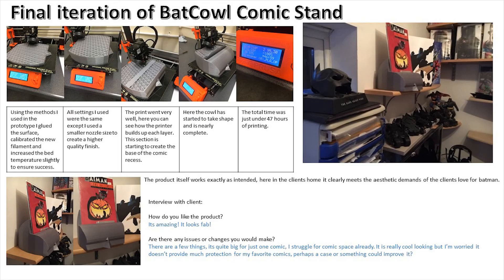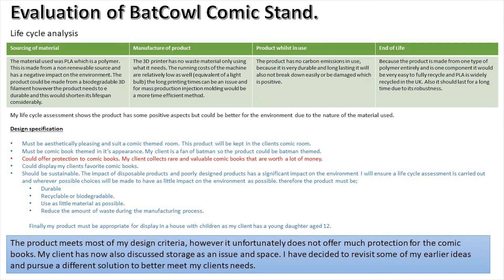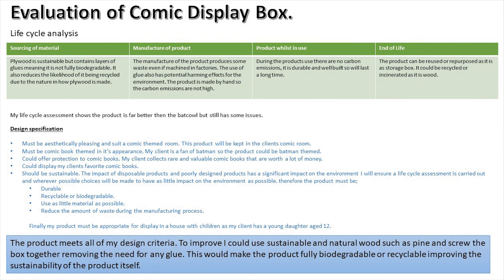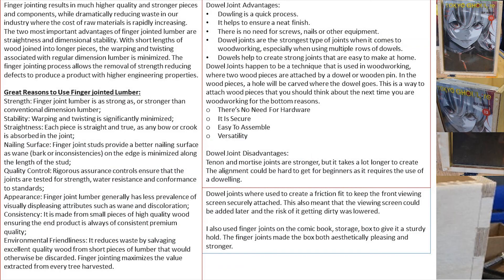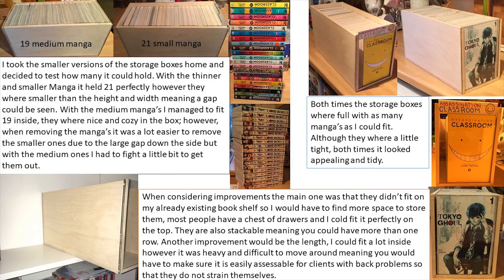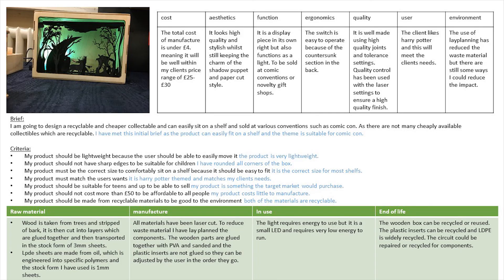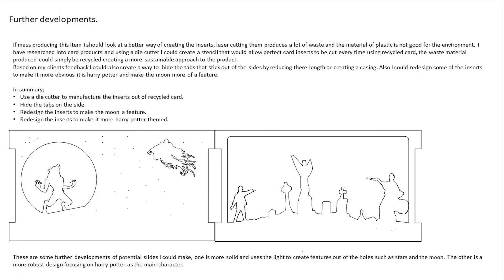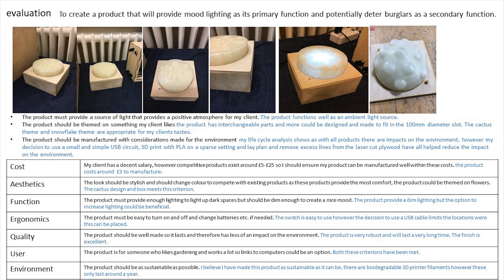Section F Design Technology GCSE NEA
A look at the evaluation stage of the DT GCSE NEA.